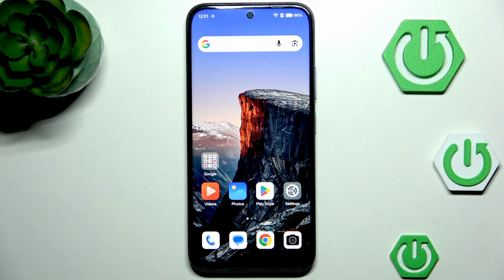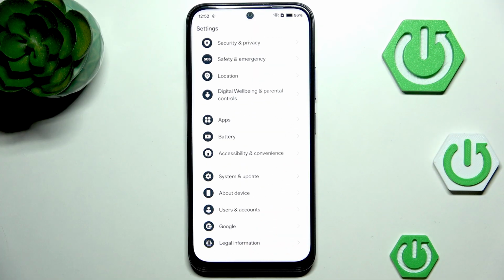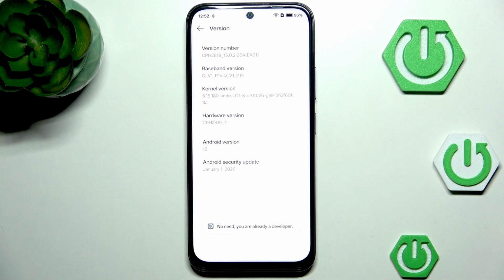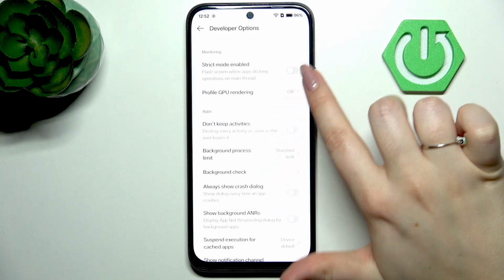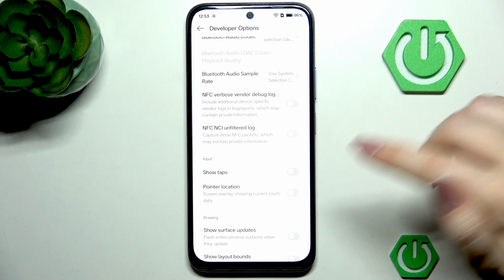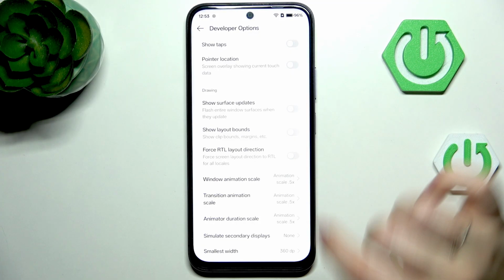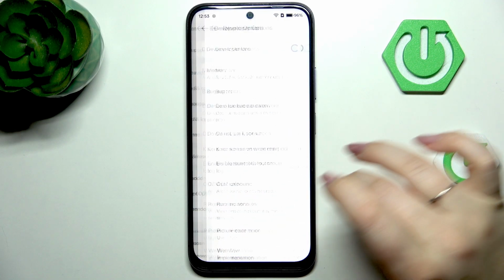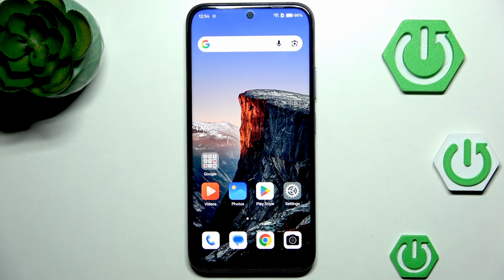OPPO A6x 4G – How to Enable Developer Options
In this video I show how to enable Developer Options on the OPPO A6x 4G step-by-step. You will learn how to open Settings, find the Version/Build number, tap repeatedly to activate developer mode, confirm any screen lock, then access System & update → Developer options. I also show where common toggles are (USB debugging, animation scale, networking options), and how to turn Developer Options off by restarting the device. This quick, clear guide is perfect if you want to customize advanced Android settings on your OPPO A6x 4G.

How to enable Developer Options on OPPO A6x 4G?
How to turn off Developer Options on OPPO A6x 4G?
Where is Developer Options in OPPO A6x 4G Settings?

0:00 Intro - What we will do
0:08 Open Settings and go to Device/About
0:21 Find Version/Build number
0:28 Tap build number repeatedly to enable
0:34 Confirm screen lock if asked
0:48 Go back to Settings → System & update
0:55 Open Developer options (bottom of list)
0:59 Overview: toggles, animation scale, networking
1:31 How to disable Developer Options (restart)
2:03 How to re-enable later (tap build number again)
2:12 Outro & subscribe